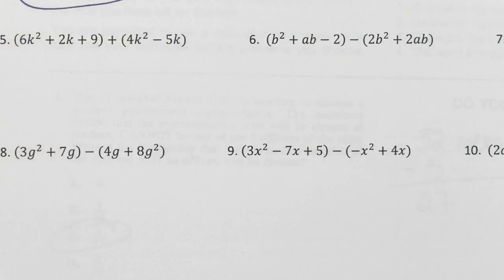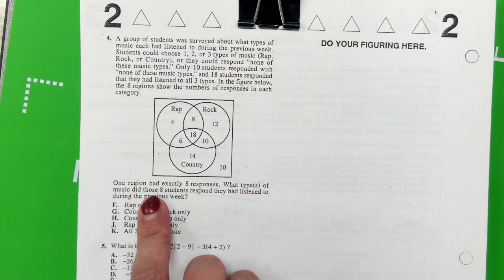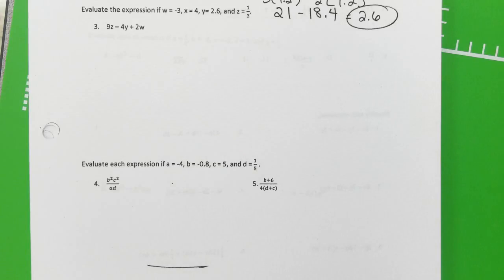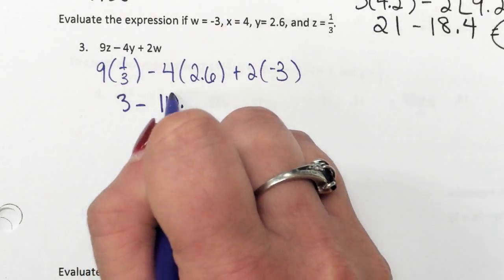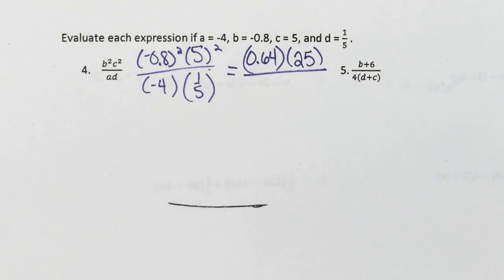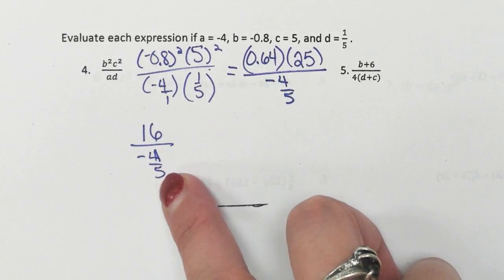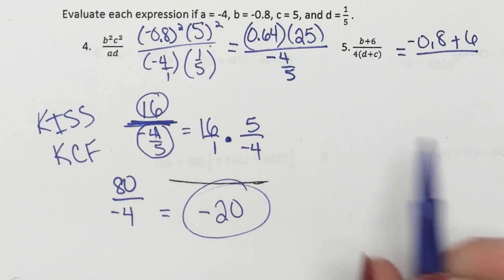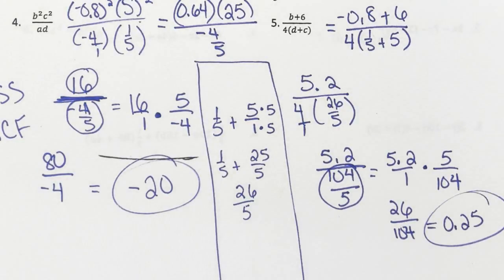8/14 5th Period